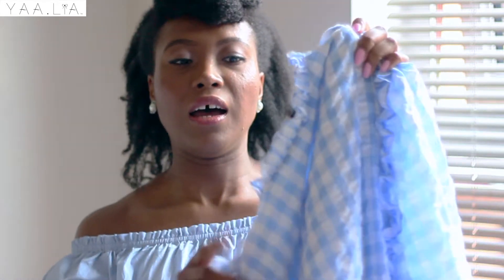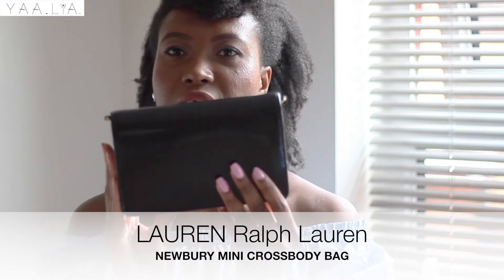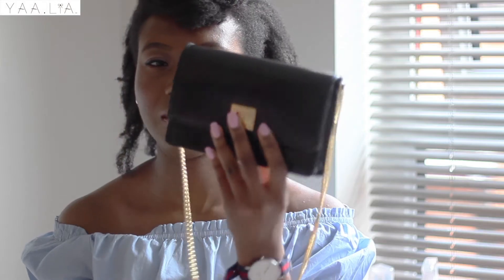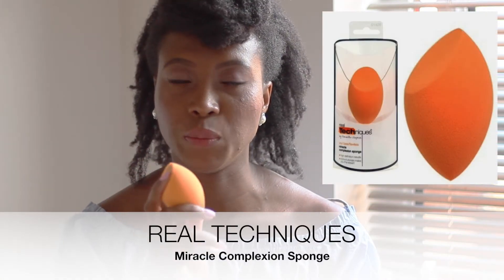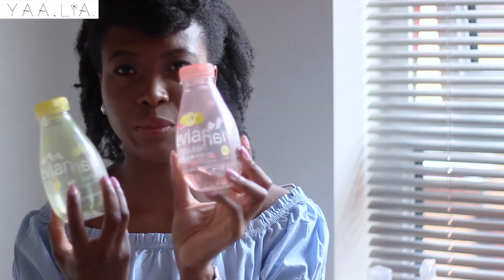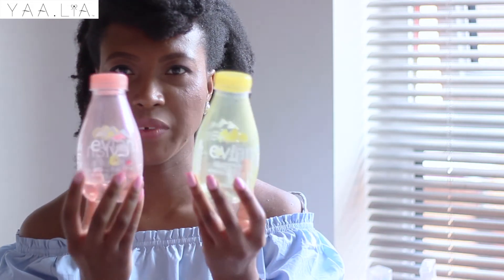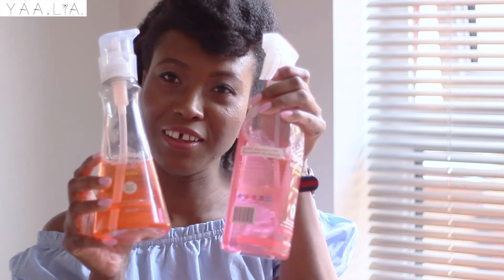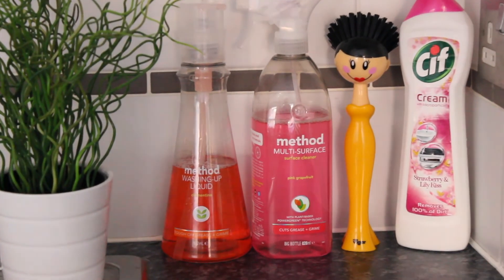15. July 2016 Favourites | YAA LIA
Hello Everyone,

Happy new month and hope you are all well?

In today's video, I'm sharing a collective items that I have been loving throughout the month of July and the previous months before. Some items are old favourites and some are new from recent purchases. Hope you enjoy this video.

Yaa.Lia XO

ITEMS MENTIONED:
GINGHAM DRESS : Sister Jane [ available on ASOS too ] - size M for extra length

LAUREN RALPH LAUREN BAG: TK Maxx

ESSENCE GEL NAIL POLISH - 55 ' Be Awesome Tonight'
Available at Wilko Stores

REAL TECHNIQUES MIRACLE COMPLEXION SPONGE
Available at Boots and Superdrug

THE BODY SHOP SEAWEED CLARIFYING TONER -

EVIAN FRUITS AND PLANTS SPRING WATER

CANTU ARGAN OIL LEAVE-IN CONDITIONING REPAIR CREAM -- Try Amazon or Afro Hair Shops or PAKS.com

METHOD WASHING UP LIQUID -Clementine and SURFACE CLEANER- Pink Grapeftuit - Availabe at Tesco or John Lewis

Off Shoulder Top: H&M
Watch: Daniel Wellington
Nail Polish: Essence Gel in 55
Lips: Clinique Chubby Stick - Super Strawberry